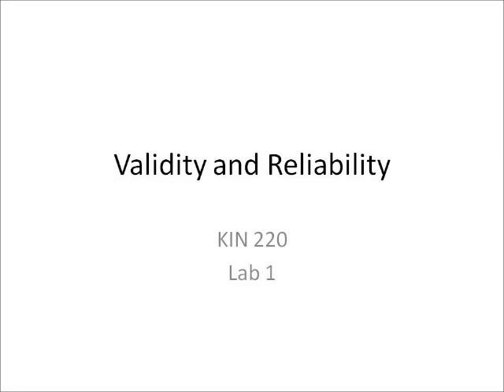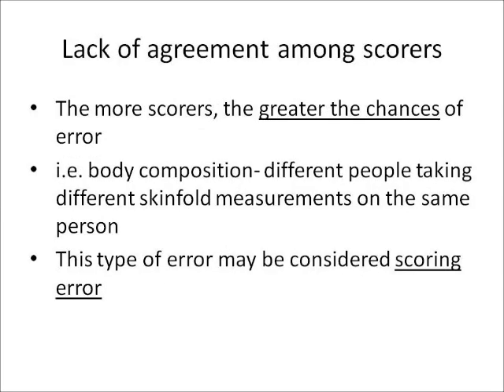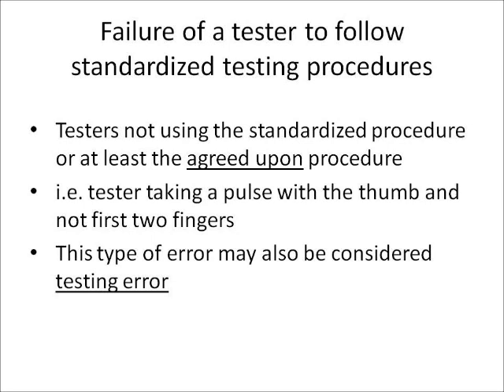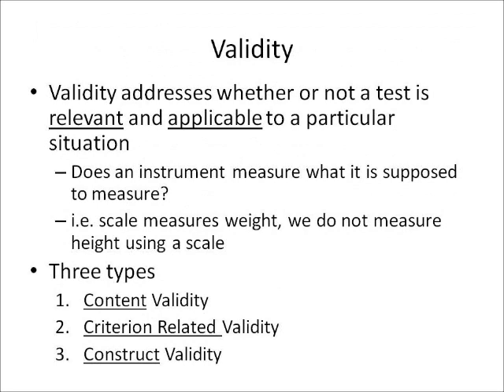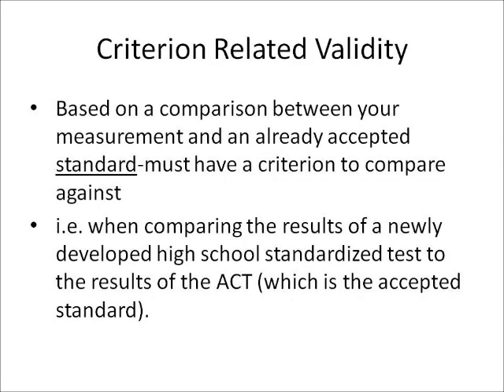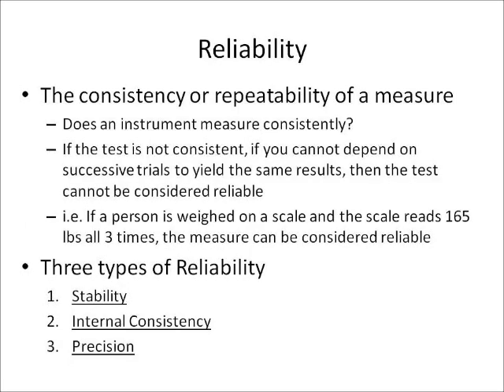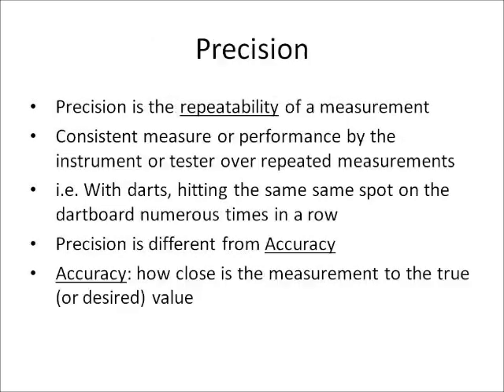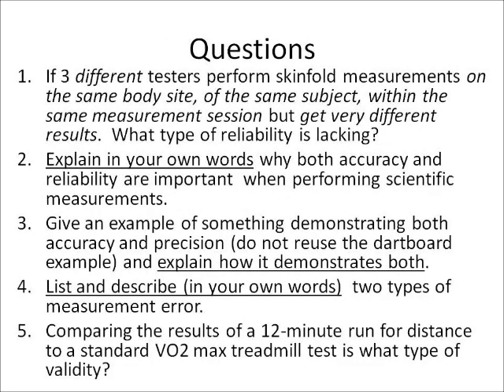KIN 220 Lab 1 Lecture[1].wmv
This lab examines validity and reliability